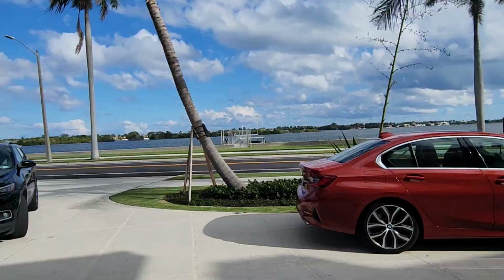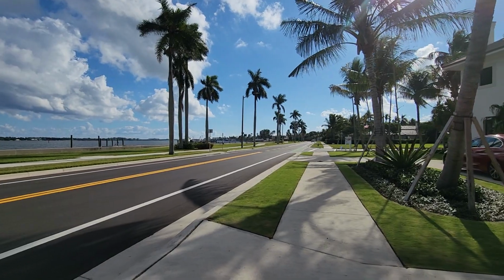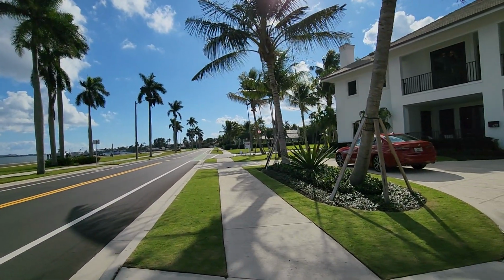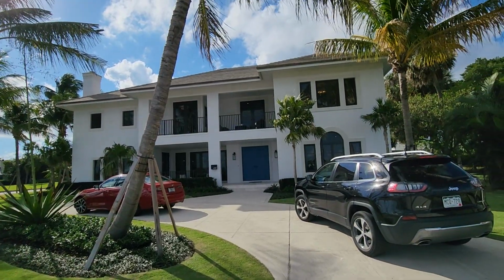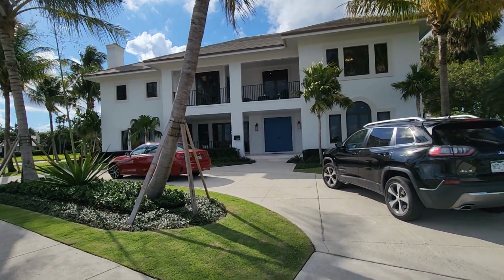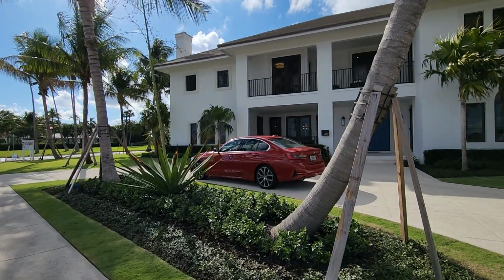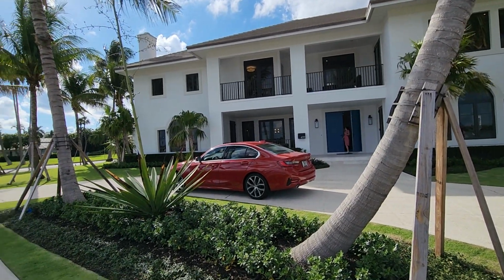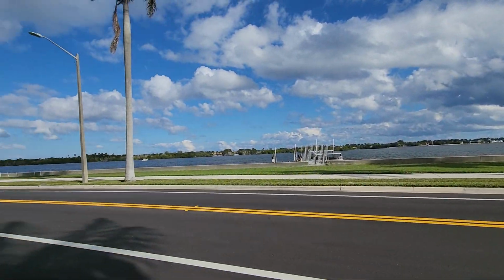West Palm Beach intra coastal mansion for sale next to maralago 5613359459 Valentina